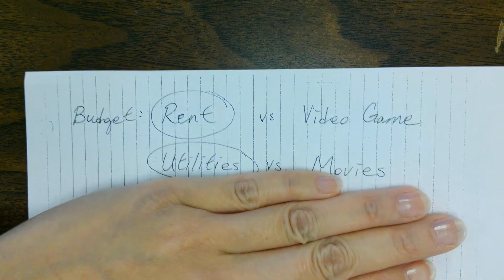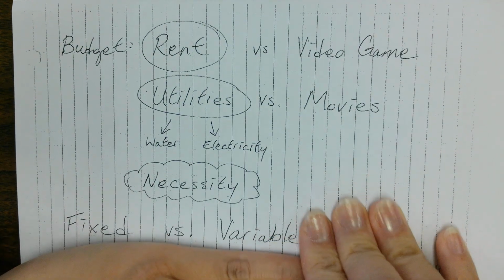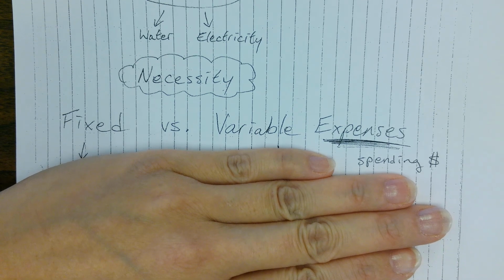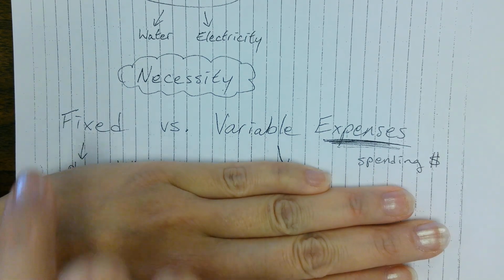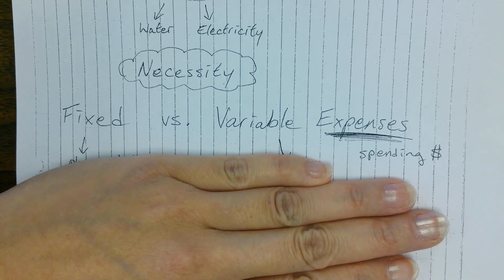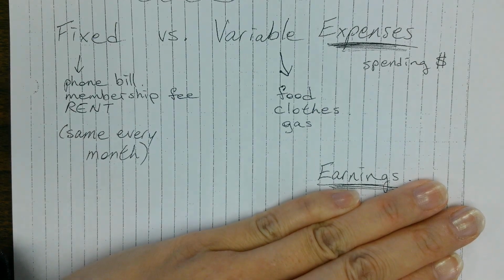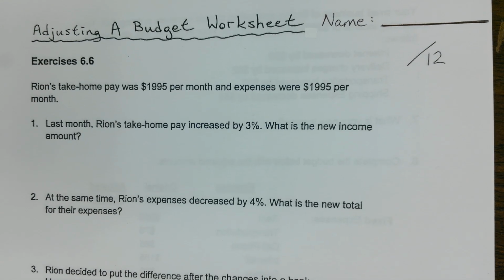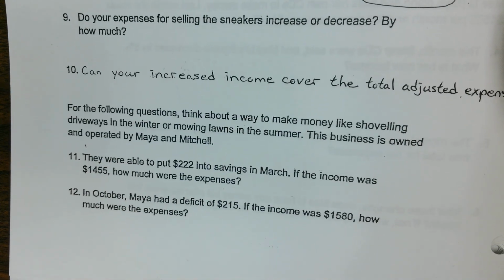Dec 6 - MTH1W - Budget